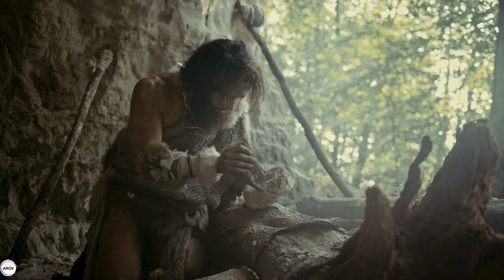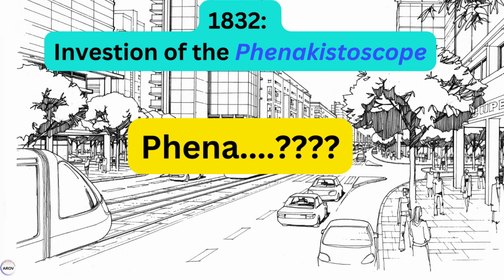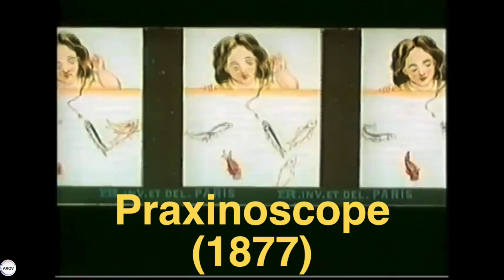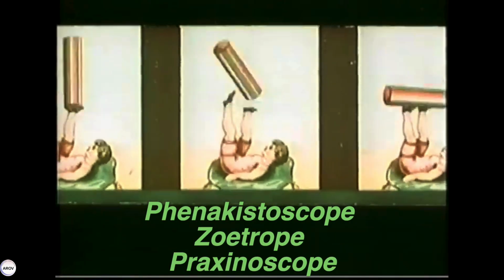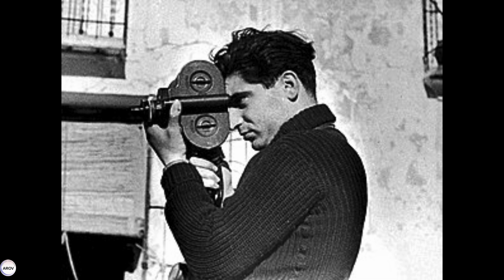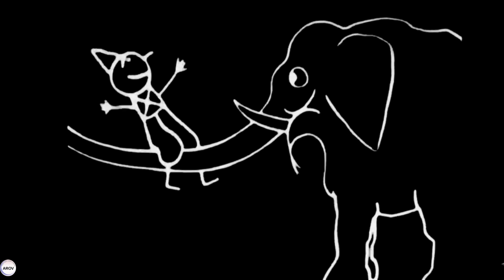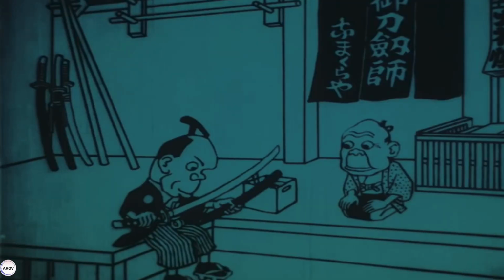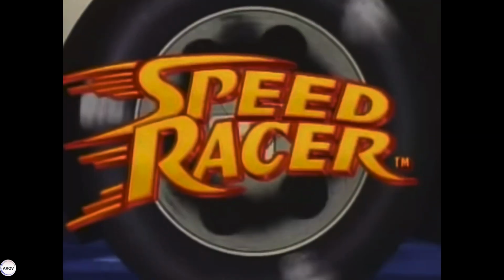Cartoons: What You Don't Know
Cartoons have always been a part of our lives, but have you ever wondered how they evolved? From ancient cave paintings to today's high-tech virtual reality animations, the journey of cartoons is more fascinating than you might think. In this video, we’ll dive into the origins of animation, the rise of iconic characters like Mickey Mouse, and the revolutionary changes in animation from hand-drawn to CGI. Join us as we explore how these fun, colorful cartoons transformed over time and what the future holds in the world of animation. Get ready for a journey through the history of cartoons you’ve never seen before!